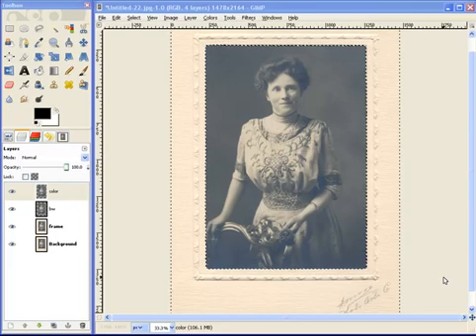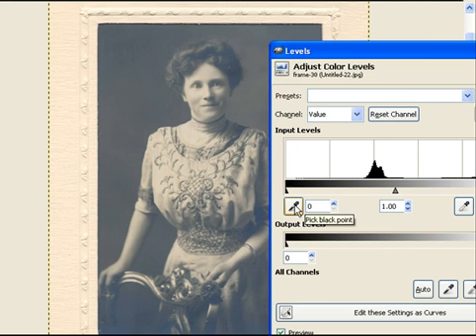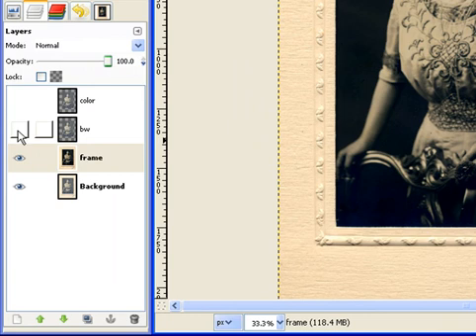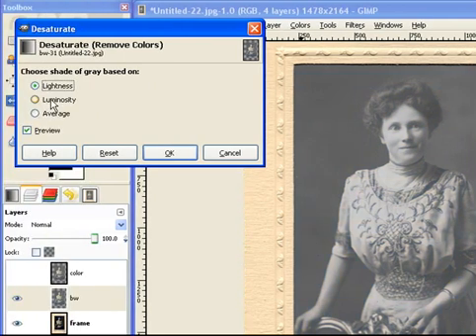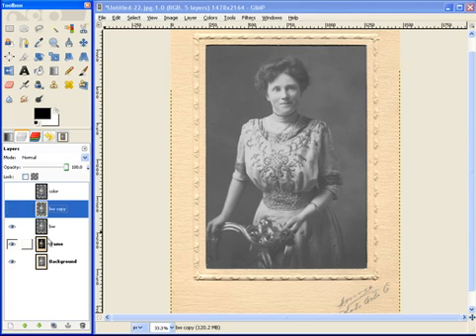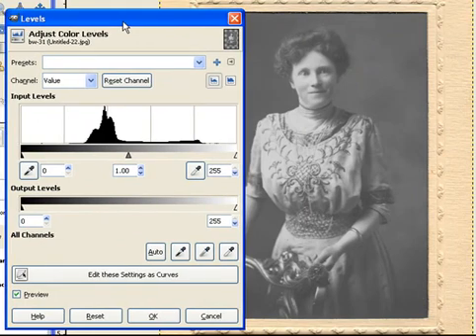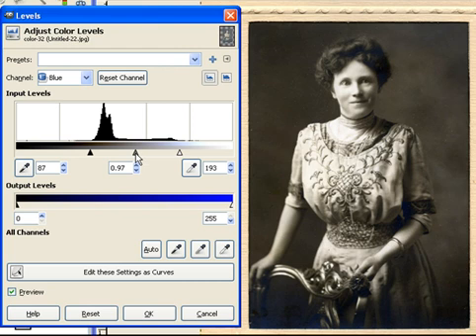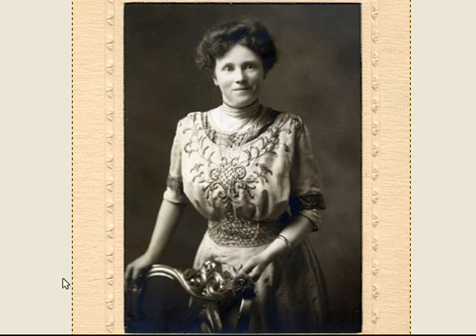Enhance A Framed Photo With GIMP Part 2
GIMP is a free open source picture editor that has many useful tools to edit & enhance your photos. In this video I edit an old photo in it's frame using the selection tools, layers, and the level tools.

Part 1: I show how to use the selection tools and layers.

Part 2: I show how to enhance one layer with the levels tools without affecting the others.

For a better effect try using the GEGL in "Colors" while editing.